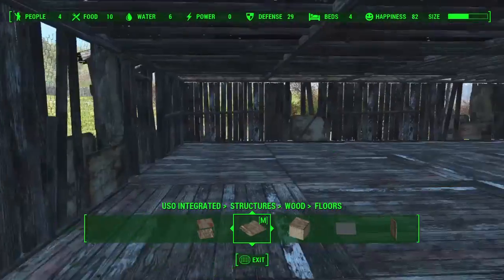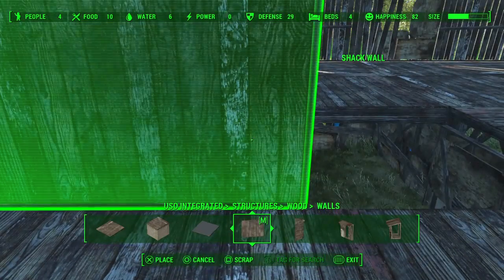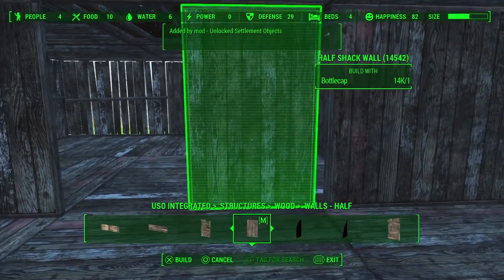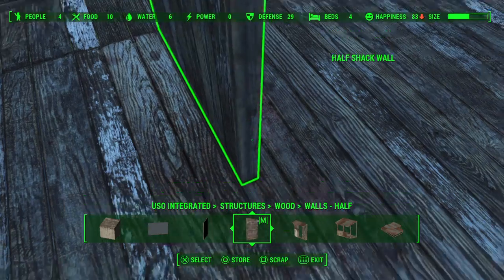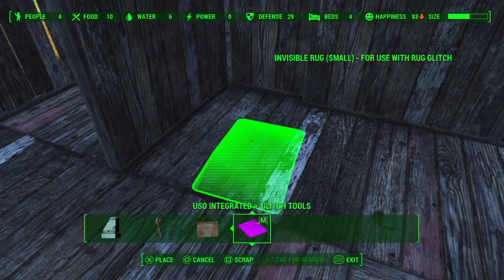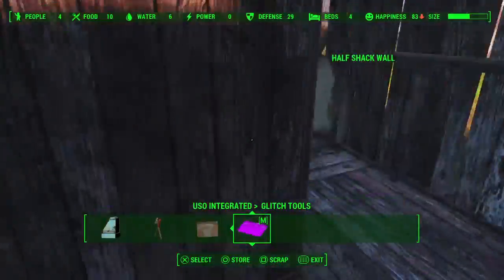Fallout 4 - Resident Evil/Horror House - Settlement Build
Given the release of Resident Evil VII this week I thought I'd attempt a build recreating the horror style of the house from the beginning of the game in Fallout 4.
For best results on the tour, (at the beginning), headphones/full screen/dark room are recommended. The build and illuminated & narrated tour follow on.

Let's Build: 09:17
Illuminated/Narrated Tour: 24:27

Mods list available on "About" page